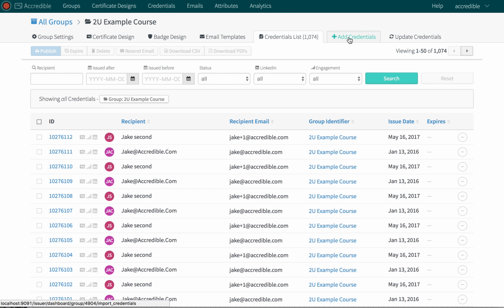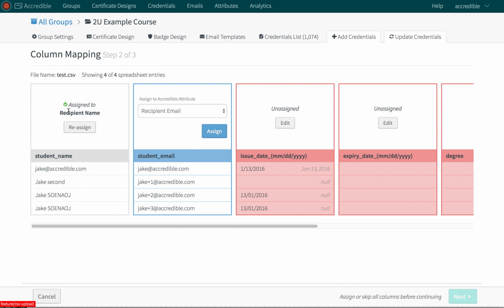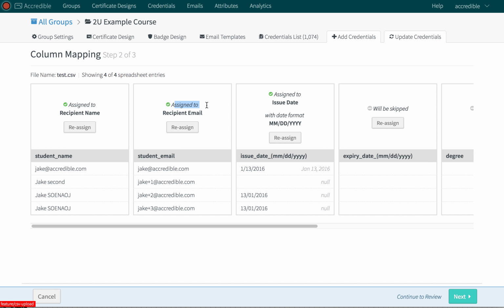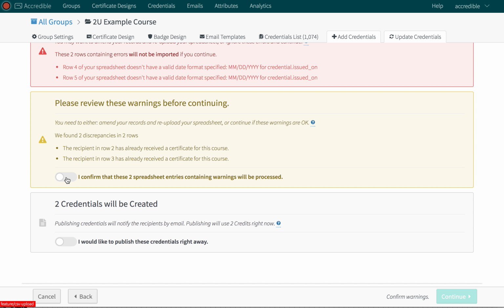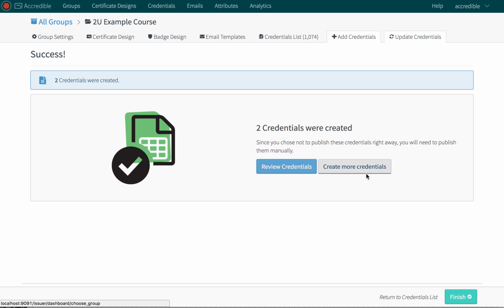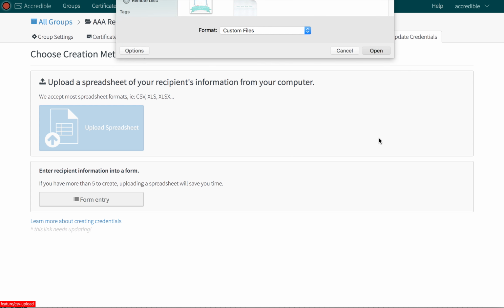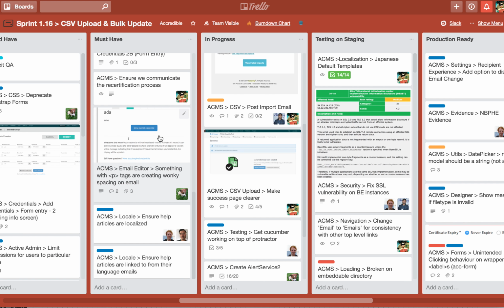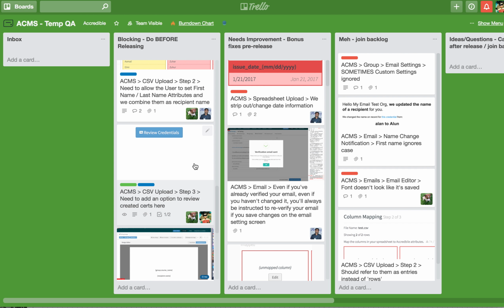Create Credentials Status Update